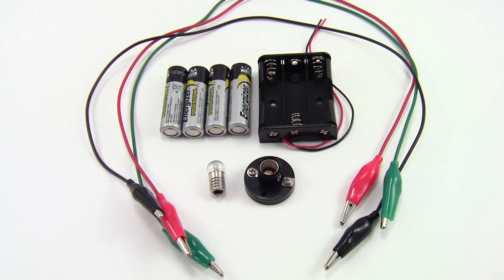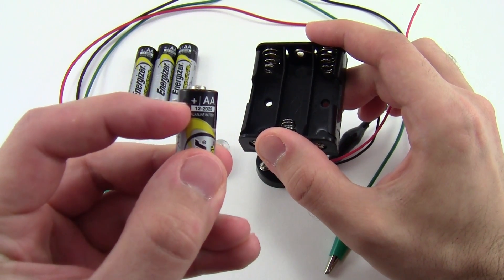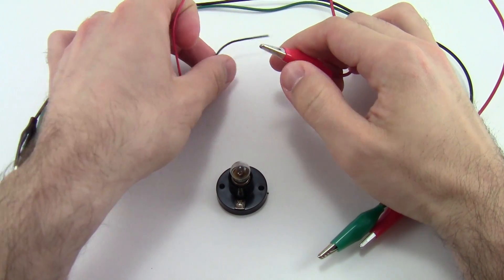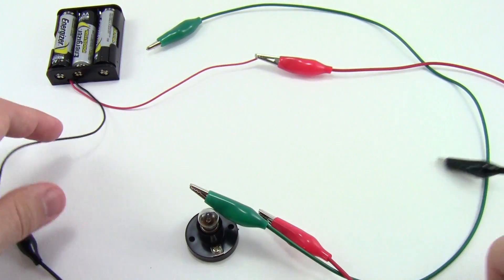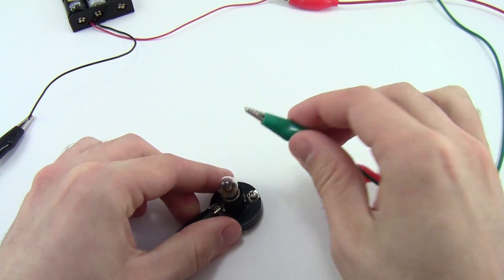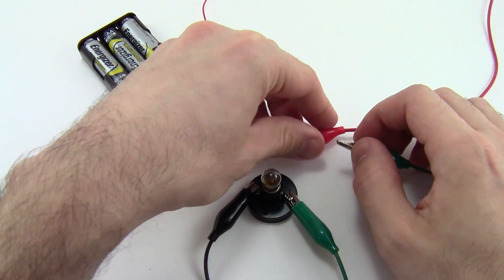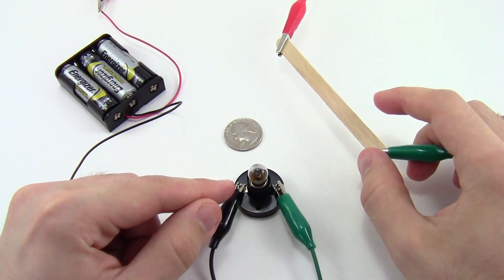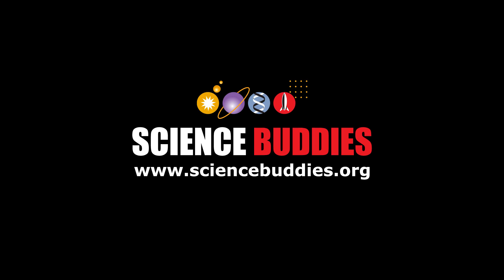Basic Circuits Kit: Conductors and Insulators | Science Project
To view full directions for this science project, see the "Which Materials are the Best Conductors?" Project Idea at Science Buddies

Science Buddies also hosts a library of over 1,100 other free science fair "Project Ideas" for K-12 students, in a wide variety of topic areas from Astronomy to Zoology! to see more Project Ideas for hands-on science and engineering.